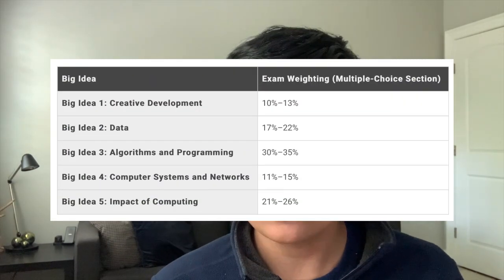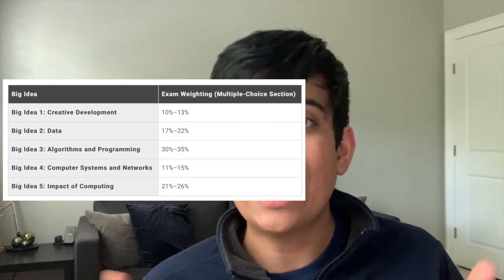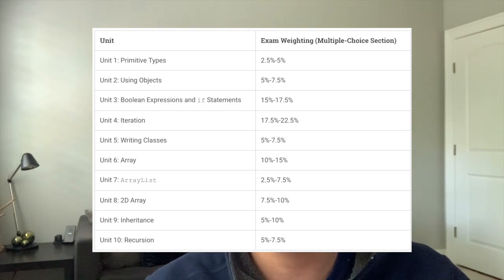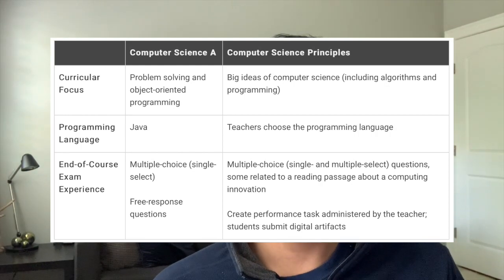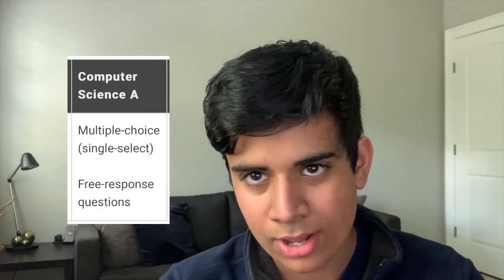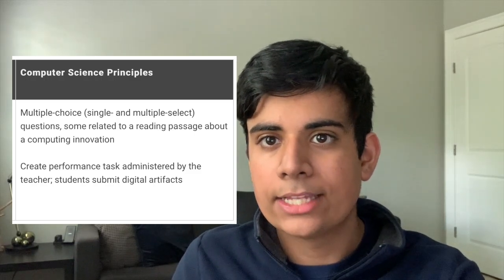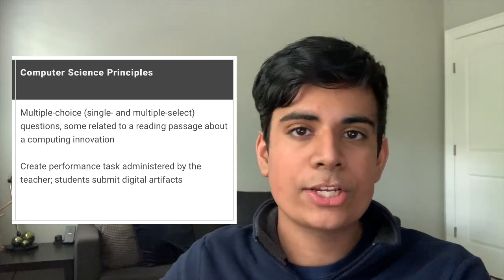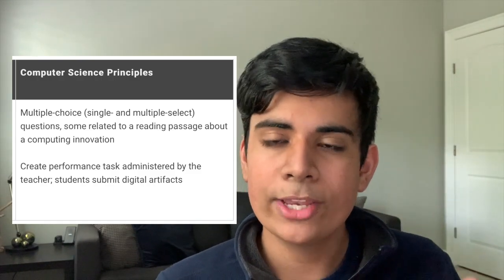AP Computer Science A vs AP Computer Science Principles -- Which to Take? + Comparison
Hello friends! This video compares both of the Advanced Placement Computer Science classes, and which you could consider taking and why!